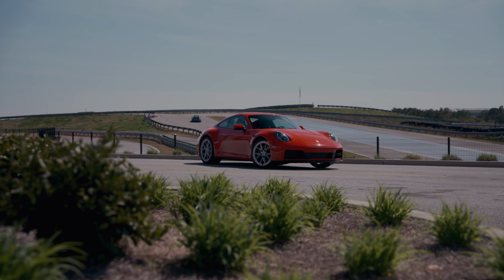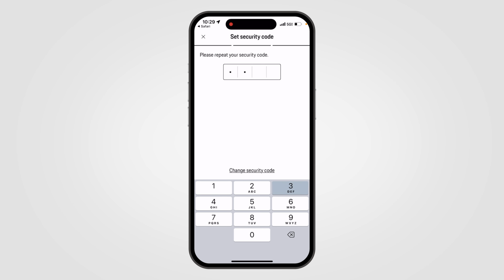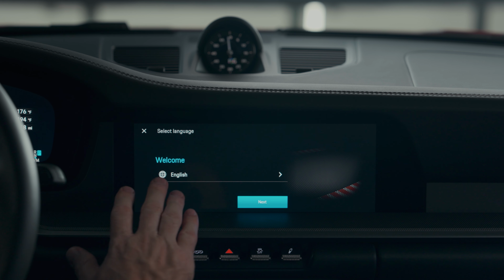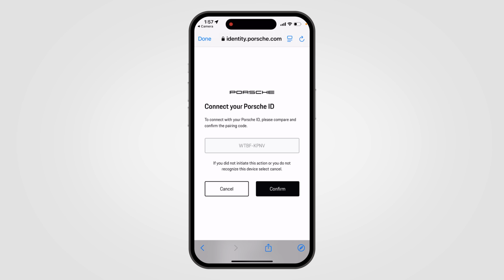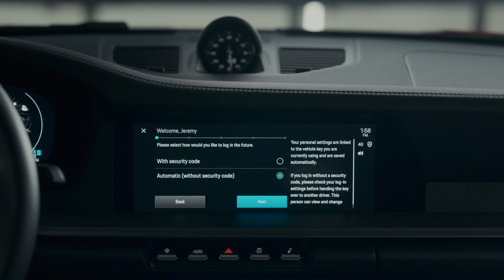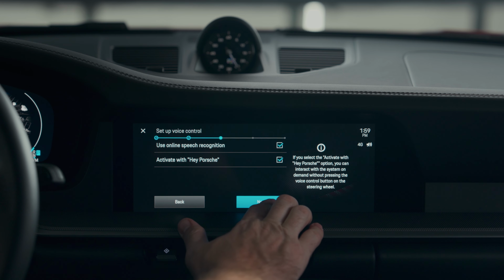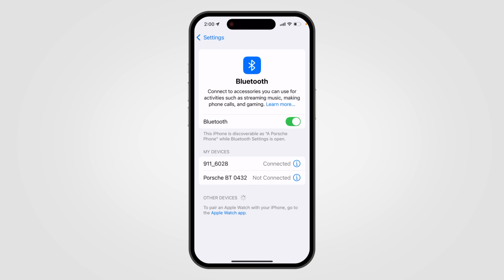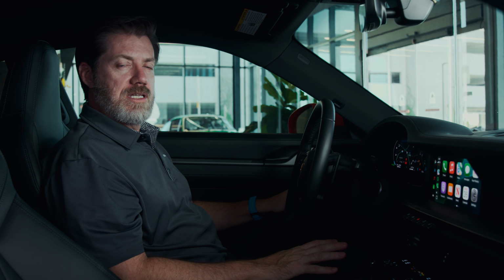Know Your Porsche | Connecting Your 2025 911 Using the QR Code Setup Assistant | 911 Tutorial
In this episode, learn how to complete the activation of your 2025 Porsche 911 using the QR code set up assistant.